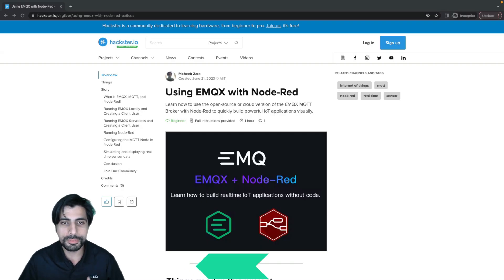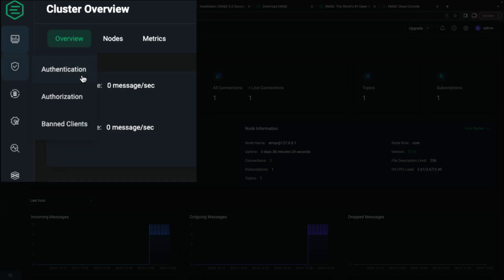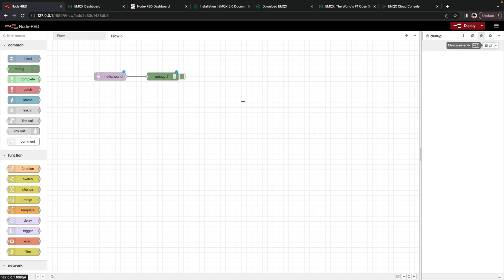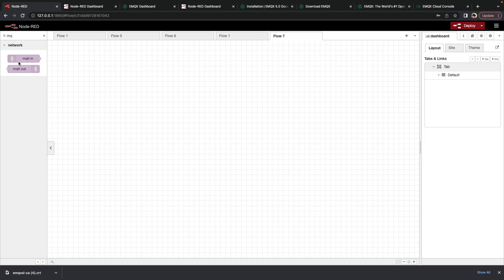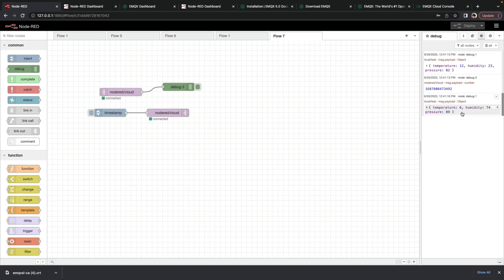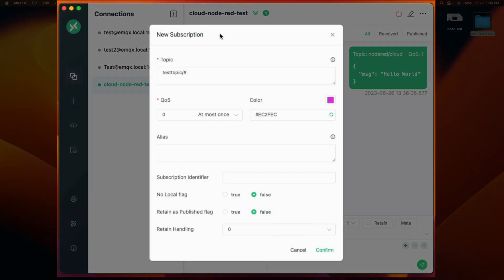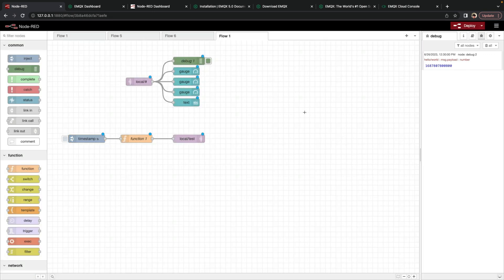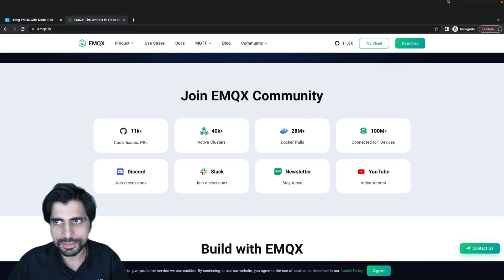Using Node-Red with EMQX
Learn how to use the open-source or cloud version of the EMQX MQTT Broker with Node-Red to quickly build powerful IoT applications visually.